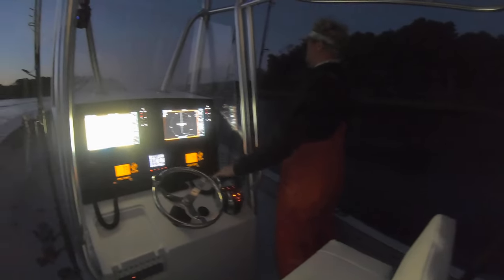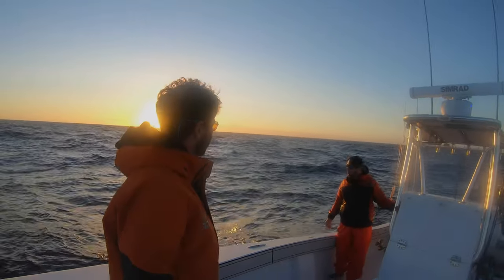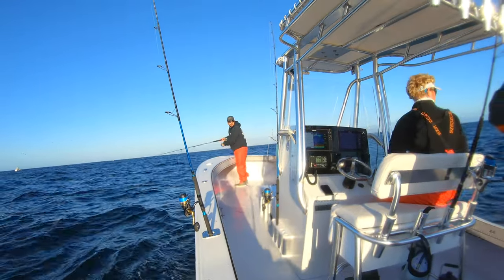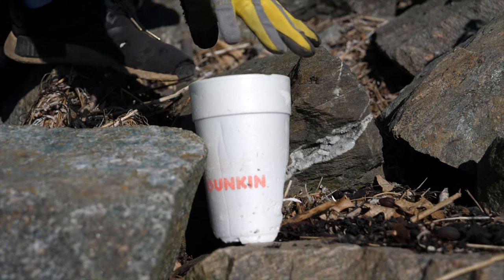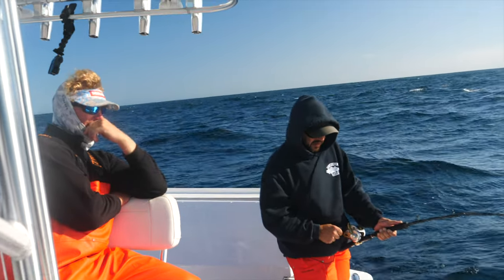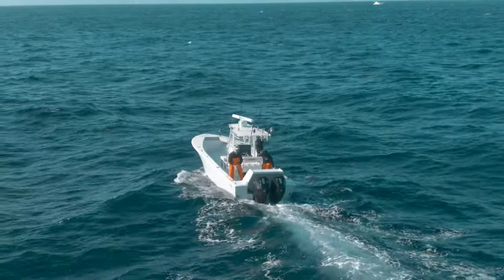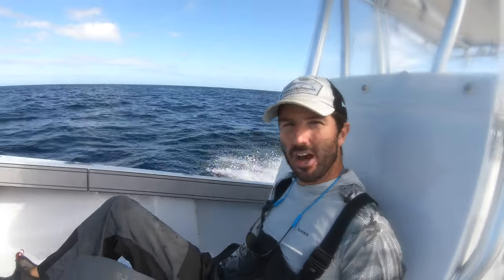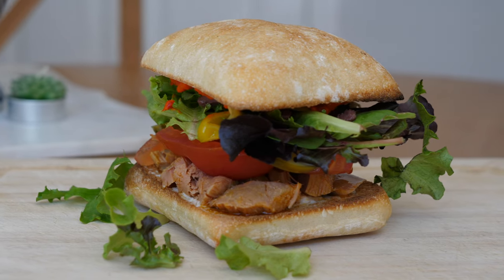EPIC TUNA BITES Caught on Camera! - Trolling Spreader Bars off Cape Cod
In this video, we're fishing east of Cape Cod for bluefin tuna. We start by casting lures, but then switch to trolling with spreader bars. We end up seeing these amazing fish from an entirely new perspective - with exciting spreader bar bluefin tuna bites captured from the drone and with underwater cameras!

This footage was filmed on 9/21/21 and originally aired during April of 2022 in season 5 of My Fishing Cape Cod TV. To watch full episodes of our tv show please

Chapters:
00:00 Introduction & cruising out
01:27 Searching for tuna & casting lures at tuna
03:56 Drone shot of spreader bar tuna bite!
04:15 will you help me pick up trash while out fishing?
05:00 Hookup on fish #1
06:28 gaff tuna
07:14 Underwater tuna bite caught on camera!
09:00 Filetting & canning tuna

My Fishing Cape Cod provides exciting and helpful information (and a supportive community) for fishing the Cape! MFCC founder Ryan Collins is a passionate angler who loves being out in nature and catching fish. Whether it's catching striped bass from the beach, albies from a kayak or tuna from a boat, Ryan has made a livelihood out of sharing the fishing experience and helping people catch fish. Our content has been featured on NBC Sports Boston, Distro TV, various news stations and many more!

To get the most out of My Fishing Cape Cod, check out our online membership community myfishingcapecod.com which is  full of helpful resources about fishing on Cape Cod. You can get access to bonus videos, special content, live forums, group fishing trips, meetups and much more. Ryan uploads MUCH more content to the website than here on YouTube. All for just $1.00 for your first 30 days. Ongoing membership is $9.99/month and you can cancel at anytime with just a click.

• Instagram: GOT HACKED in May of 2022 and Instagram Support hasn't even replied any of my emails asking for help! After 7 years and gaining 15K fans it looks like I might have to start all over from scratch. New handle is @myfishingcapecod_ryan